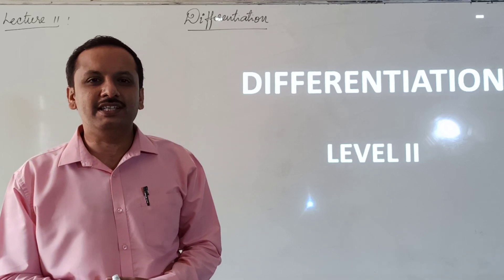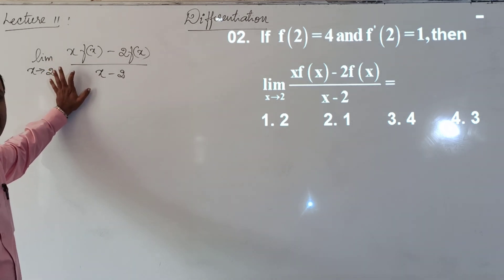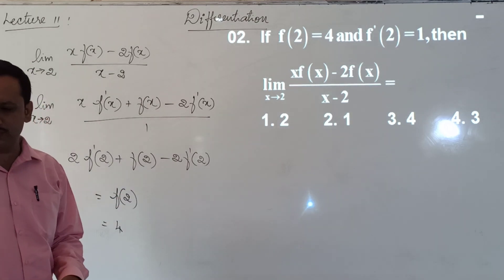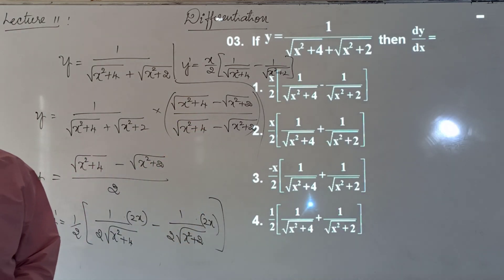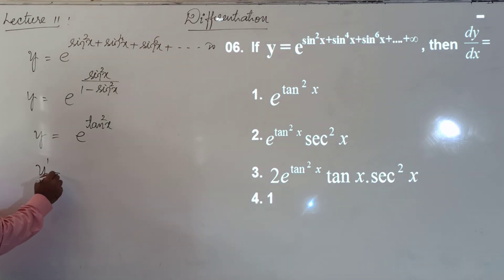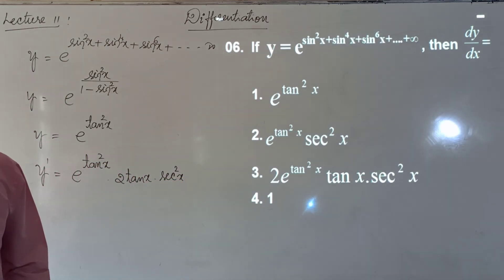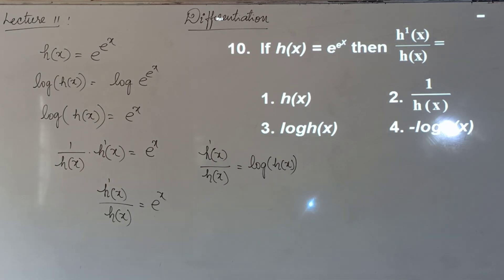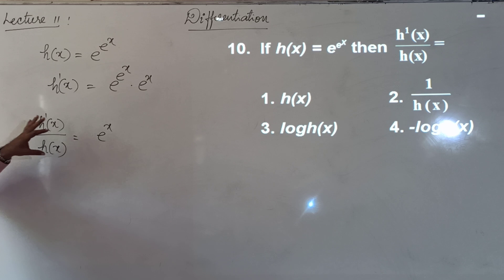LECTURE - 11 | DIFFERENTIATION | II PUC MATHEMATICS | BY SUMANTH SIR